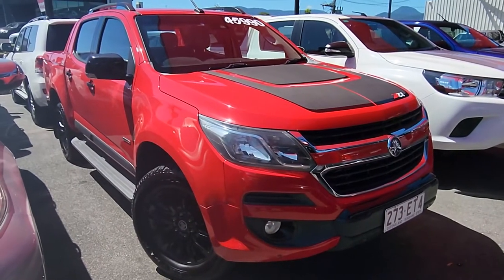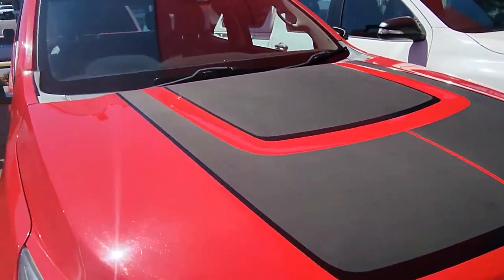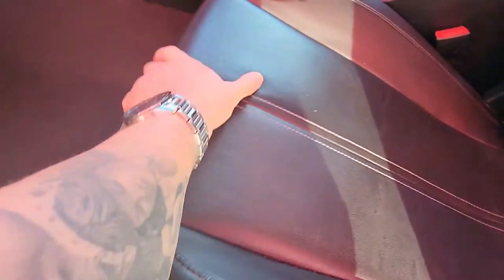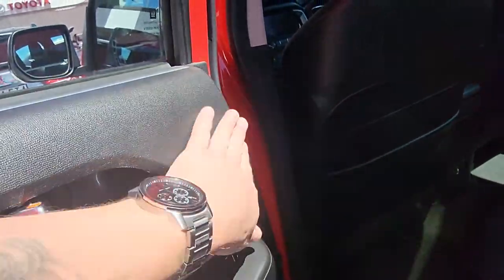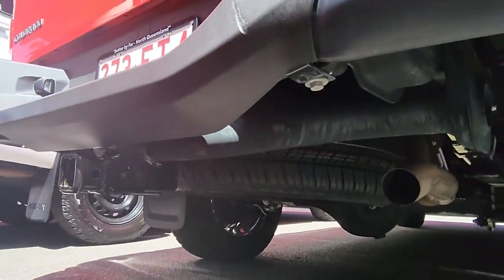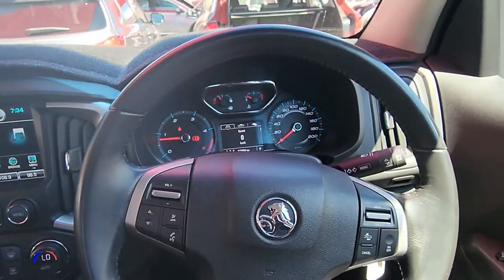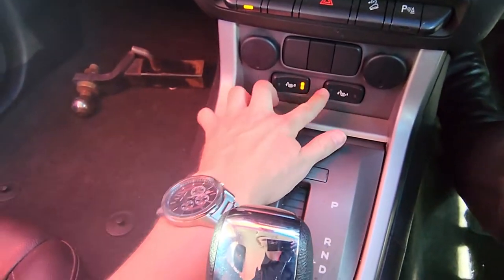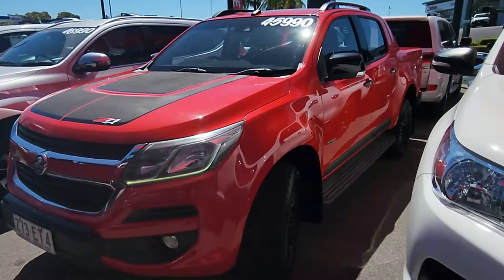2016 HOLDEN COLORADO Z71